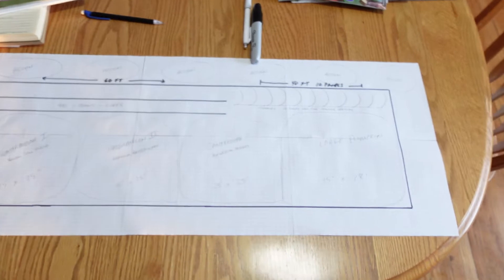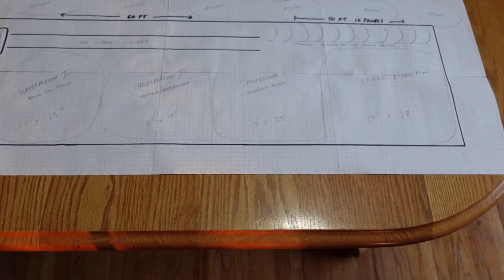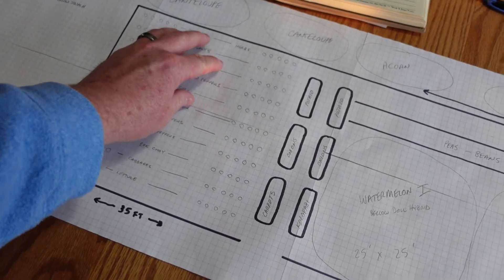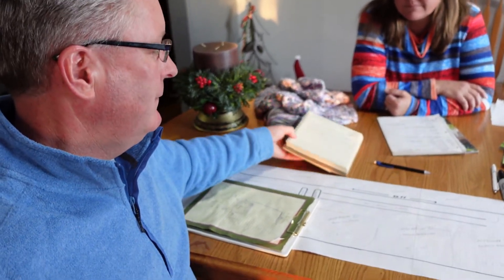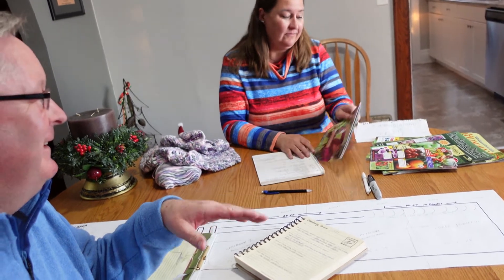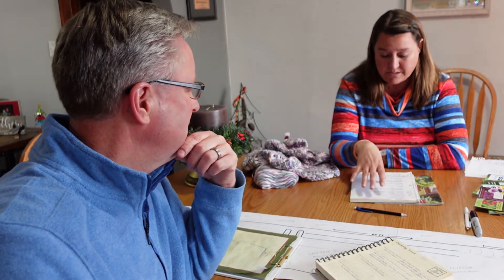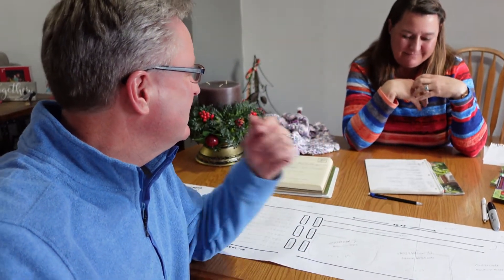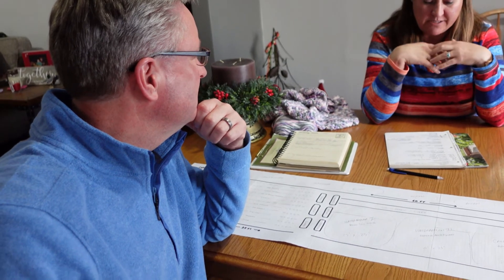Planning A Vegetable Garden (Part II) - Indoor Winter Planning!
In Part I we completed a lot of outdoor work. Part II takes the work we did outside and combines it with some (fun!) work indoors.  By the end of Part II, you should have your entire garden planned...and you'll be ready to go buy your seeds and plants!